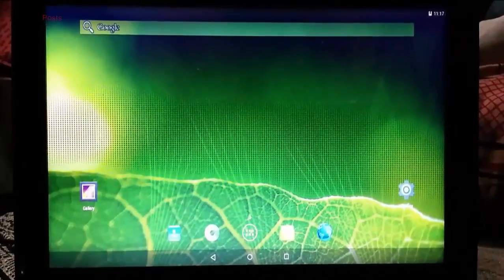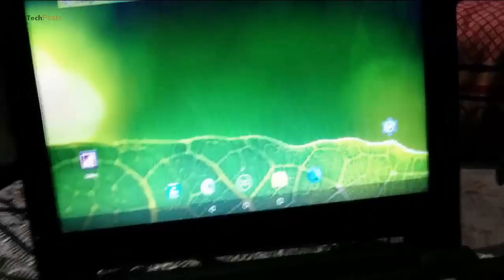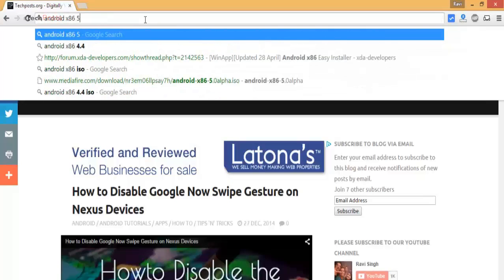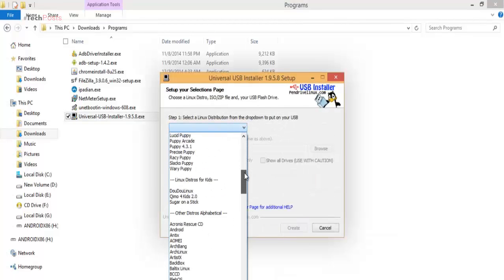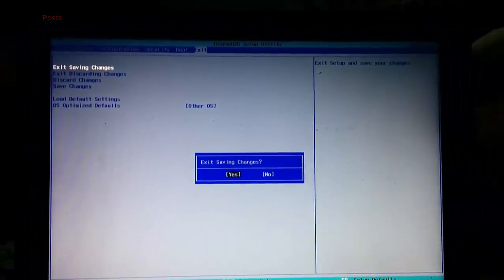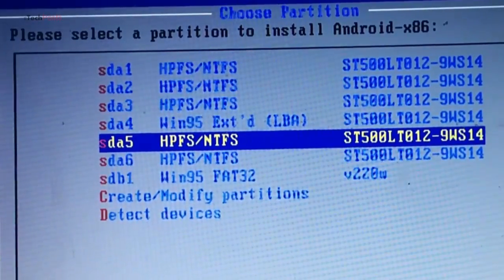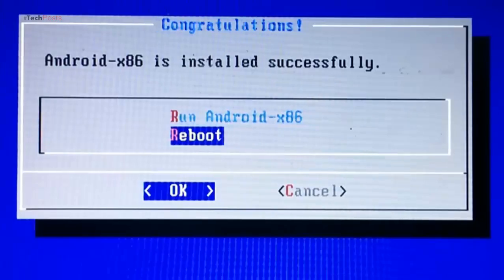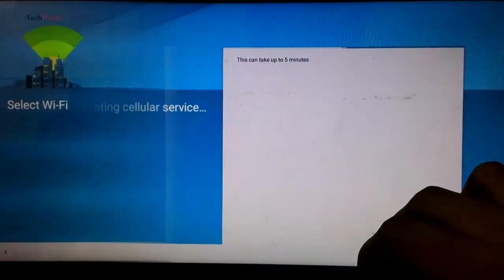Install Android 5.0.2 on PC with Windows, Linux and Mac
This is a tutorial about How to Install Android 5.0.2 Lollipop which is the latest version of Android launched , on your Computer or Laptop/Desktop along with your Windows 8 or Windows 7, Linux or MAC OS.

Update - What's New in Lollipop 5.0.2 x86:

Wifi and Bluetooth Working perfectly fine.
PlayStore and Google Apps preinstalled
Much better than previous 5.0 Update
Many other important Bug Fixes

Whether you want to play with Google's mobile operating system or give new life to an otherwise discarded device, Android-x86 gives everyone a way to install Android on Intel netbooks or Laptops.
To Read Full Step by Step Instruction and installation guide Click on this

To Unistall Android x86 from PC without damaging windows or formatting Hard disk Watch this Video
For Download links of Files required in installation click on this

Also, Visit Techposts.org for more such How to Guides and Reviews.